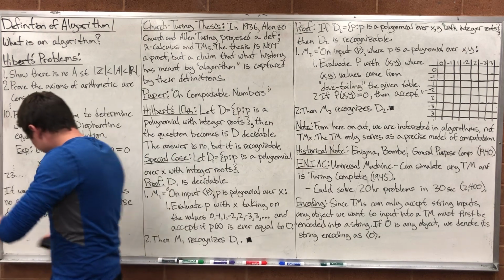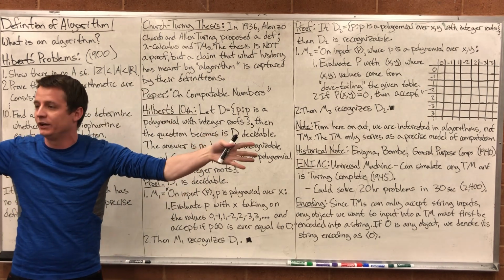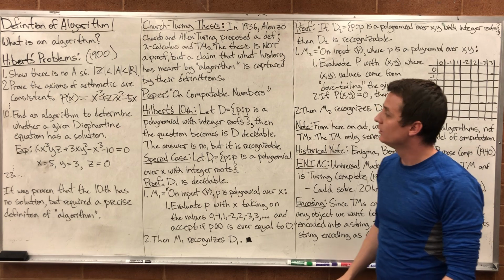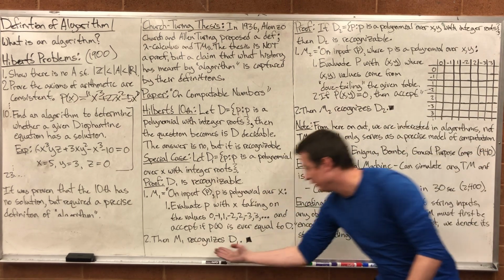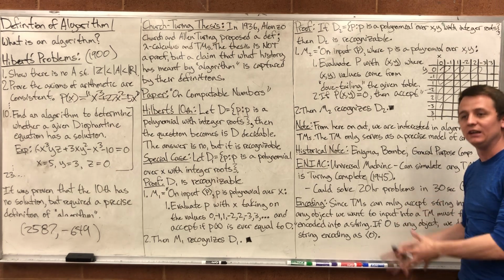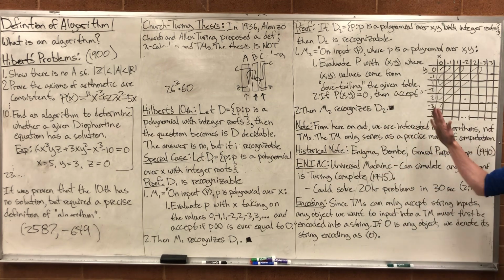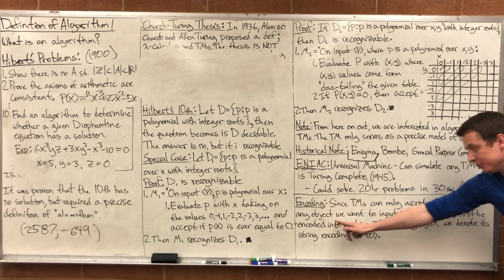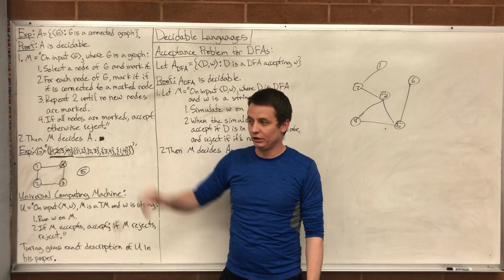Lecture 14 (Computation Theory) Church-Turing Thesis and the Definition of an Algorithm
Chapter 3: The Church-Turing Thesis
 - 3.3 Definition of Algorithm

Chapters
0:00 Recap: Turing machine variants
1:00 Recognizable vs decidable languages
2:00 Why we need a definition of algorithm
3:30 Hilbert's 23 problems
5:30 Hilbert's 10th and Diophantine equations
8:00 Church, Turing, and Lambda calculus
10:30 The Church-Turing thesis
12:30 Diophantine equations in one variable
18:30 Polynomial solvability by degree
27:30 Two variables and dovetailing
33:30 Enigma history
44:00 Turing's bombe machine
45:30 The universal Turing machine
48:00 Computers as people, and ENIAC's speedup
52:30 Encoding objects as strings
54:00 Deciding connected graphs
59:30 Universal machine simulation